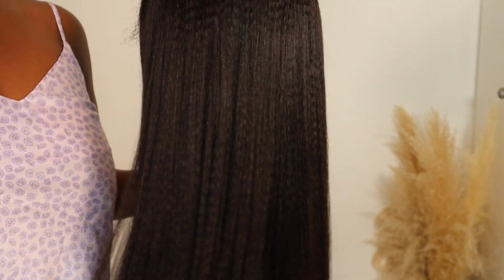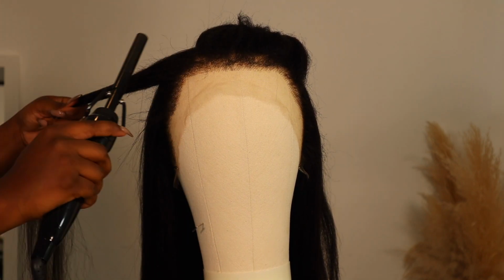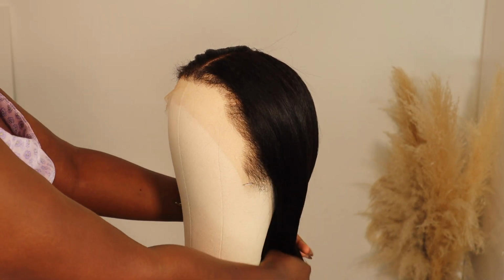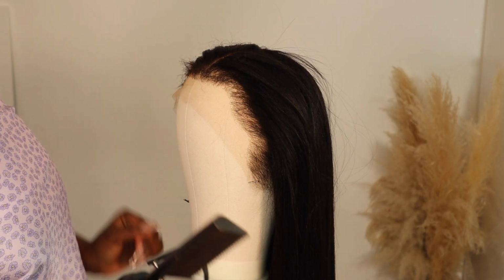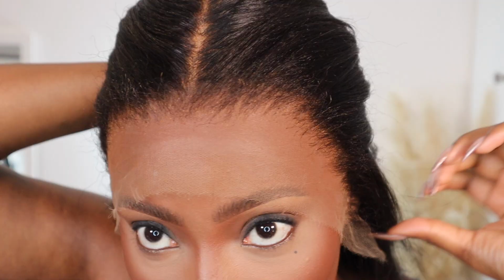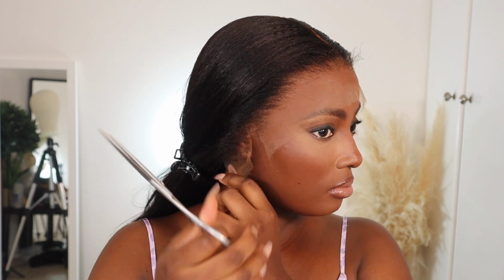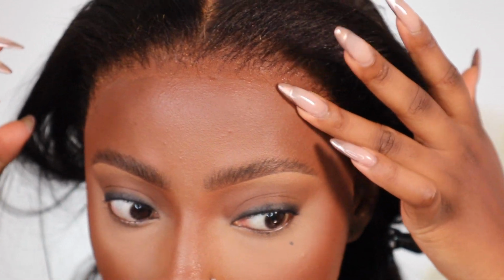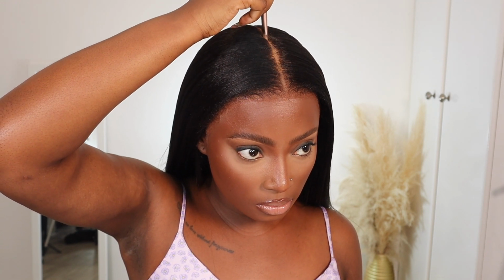THE MOST NATURAL LOOKING HAIRLINE | 4C EDGES WIG | WOWAFRICAN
𝐖𝐢𝐠 𝐃𝐞𝐭𝐚𝐢𝐥𝐬
Kinky Straight 6in Fitted Glueless Wig With Curly Baby Hair [GW01]
13*6 Deep Parting space
★ Undetectable HD Lace  ★ Bleached knots
★ Clean Hairline  ★ Curly Edges
𝐃𝐢𝐬𝐜𝐨𝐮𝐧𝐭
Bemi15 : $𝟣𝟧 𝖮𝖥𝖥 𝖺𝗅𝗅 𝖶𝗂𝗀𝗌 |  Bemi30  : $𝟥𝟢 𝖮𝖥𝖥 𝟣𝟥𝗑𝟨 𝖶𝗂𝗀𝗌